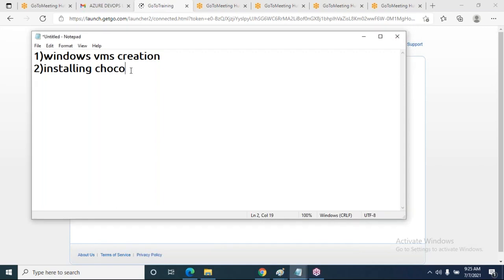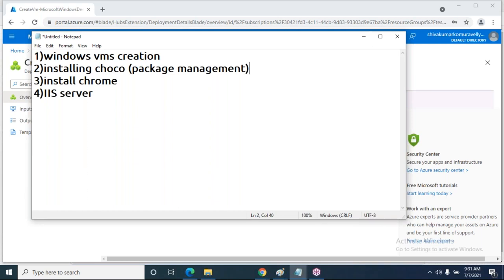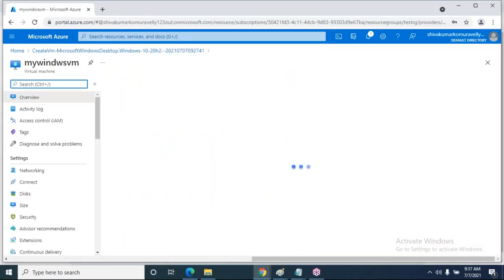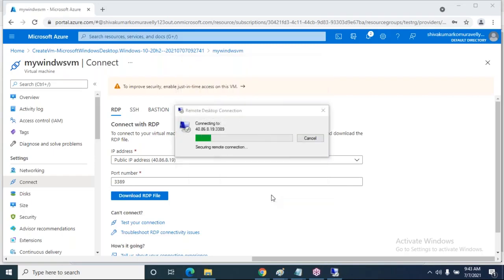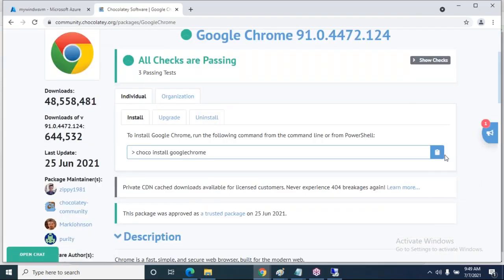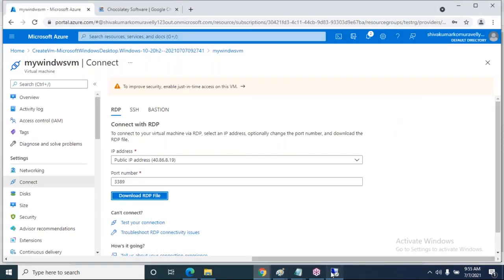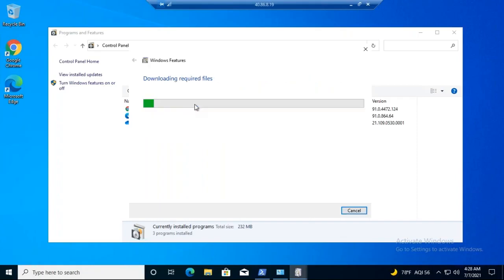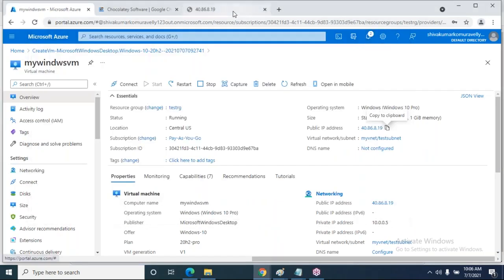Azure DevOps Tutorials by NXT learning - 5 | Best Training Institute in Hyderabad | +91 8977541122